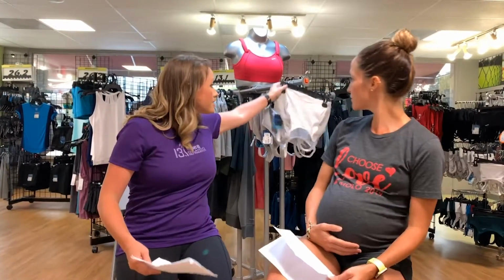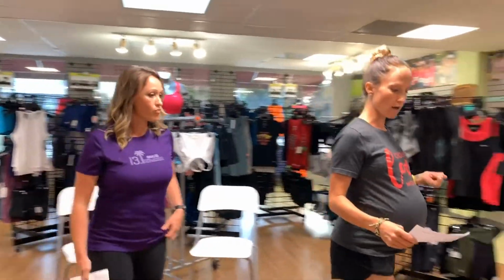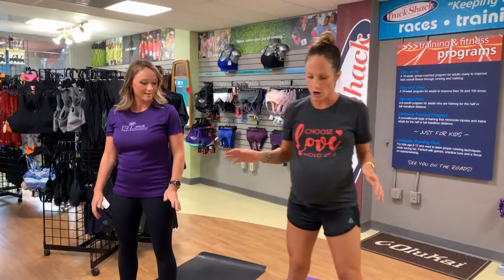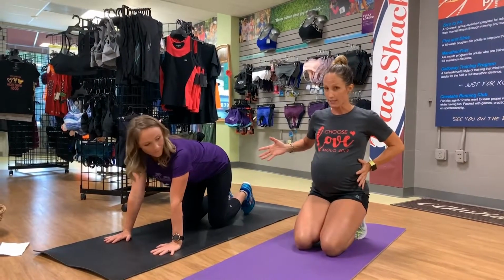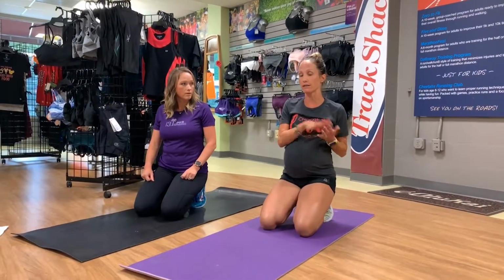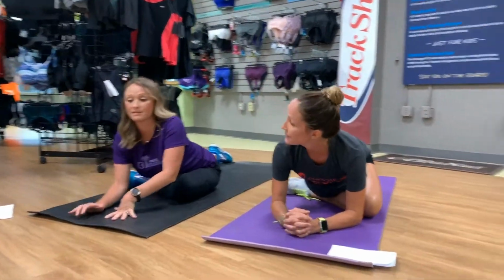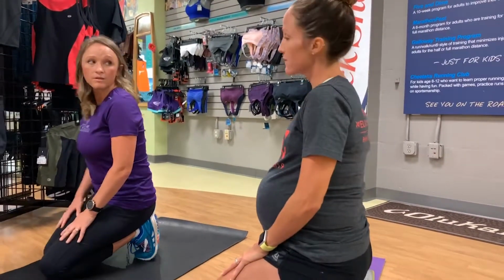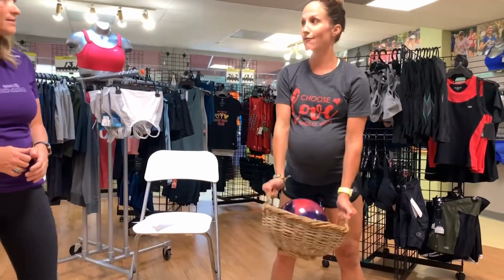Running During Pregnancy - October 2019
Running mom Sarah Brown of Track Shack Events discusses the do’s and don’ts of running during pregnancy with Kirsten Evans. Kirsten is the Owner & Lead Fitness Instructor with Baby Boot Camp - Lake Mary, Orlando Central/North & Winter Park Fit for the Journey.

 Find us at Facebook.com/TrackShackRun

Run to TrackShack.com for more information on community events as well as products, apparel and accessories for runners and walkers.

Located in Orlando, Florida, Track Shack is a specialty running store that has been Keeping Central Florida Fit since 1977.